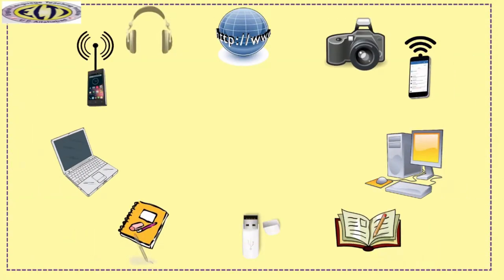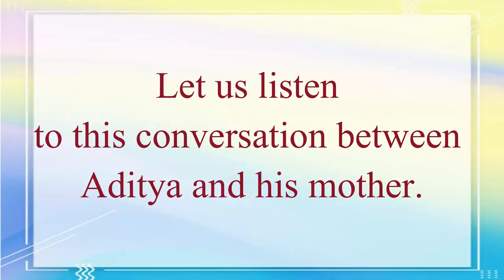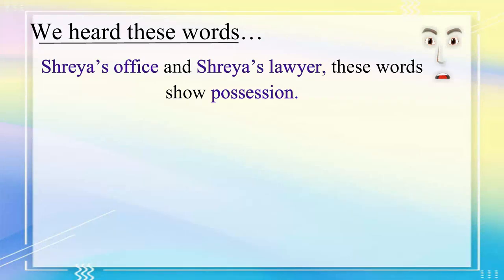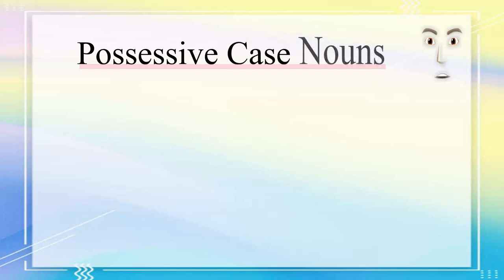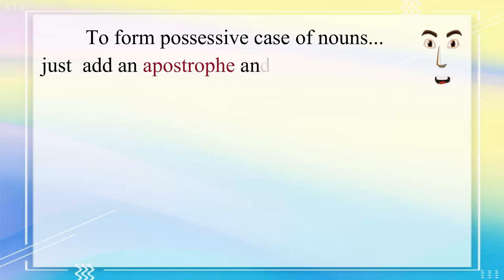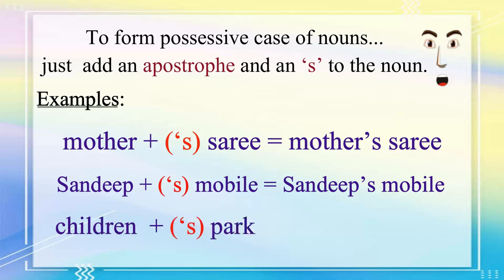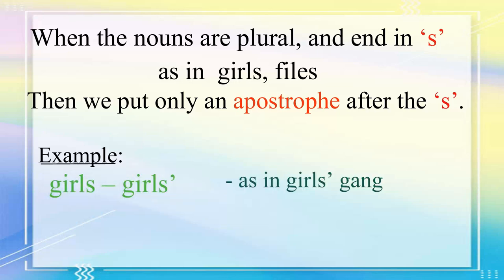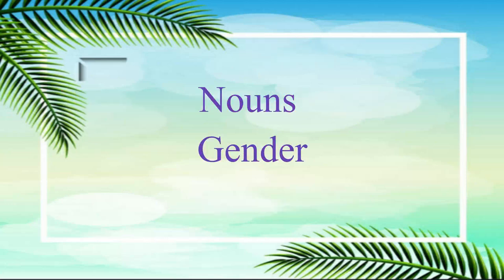0nline Spoken English Course: Noun: Module 8: Plural and Singular